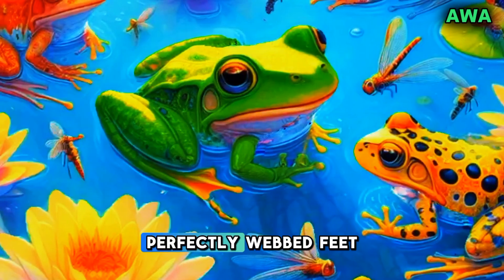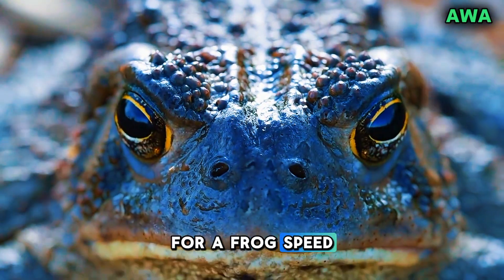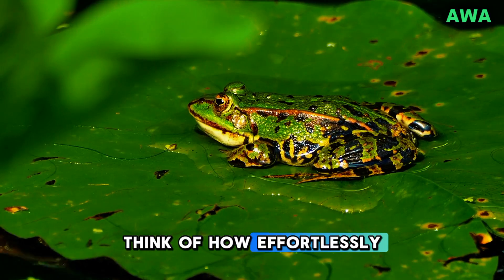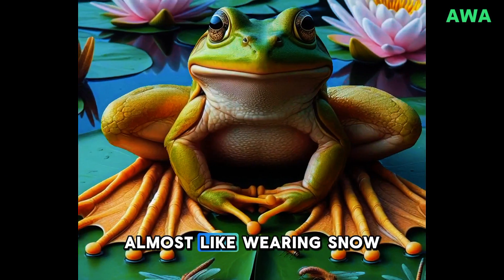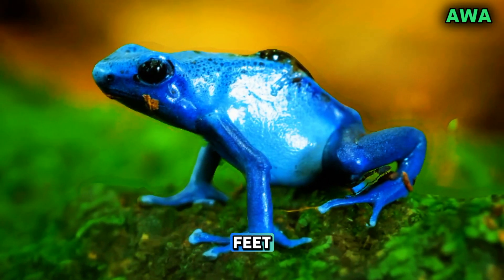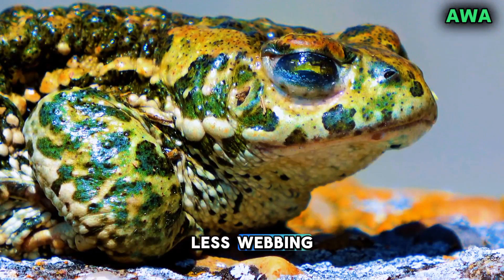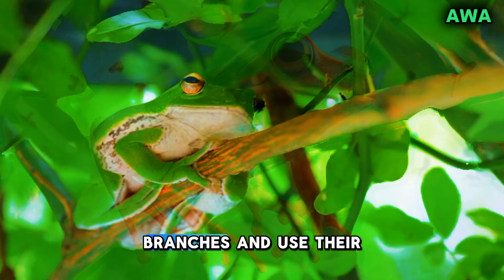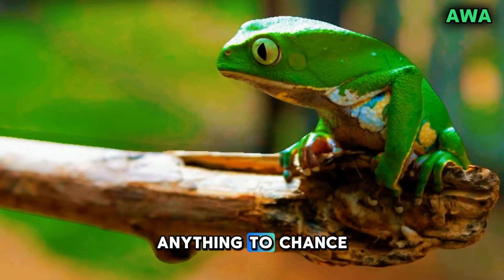Why Do Frogs Have Webbed Feet? | Frogs' Webbed Feet Adaptation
This video is about why do frogs have webbed feet. Yes, frog is one of the webbed feet animals. Today you will get to know about this amazing webbed feet adaptation of frogs and its function.